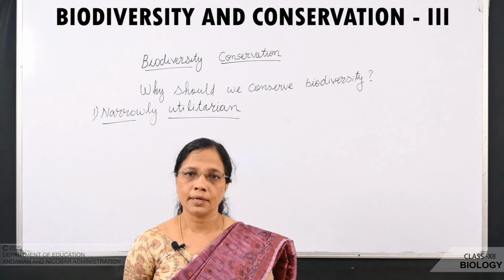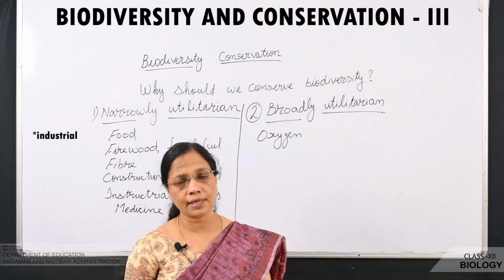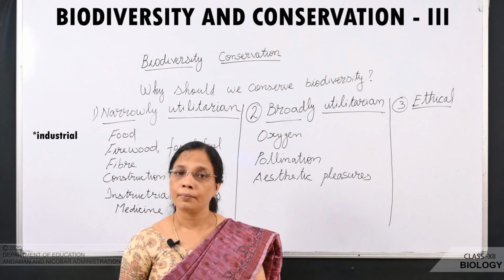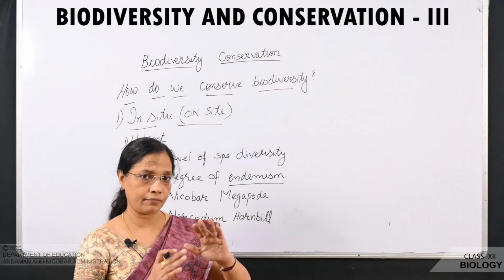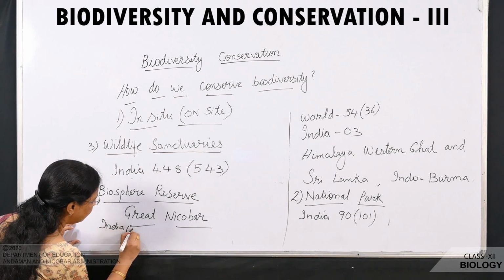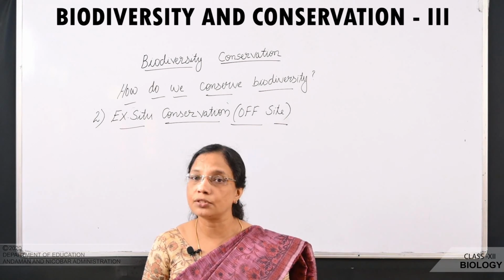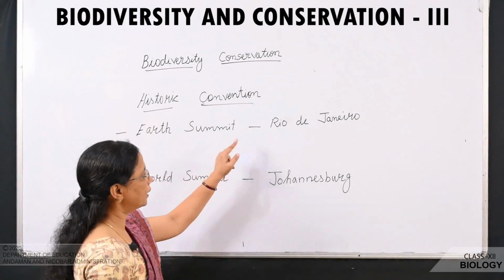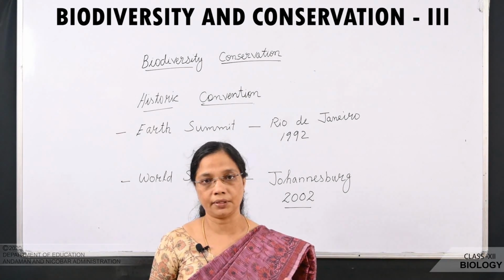CLASS 12 BIOLOGY-Biodiversity & Conservation -3